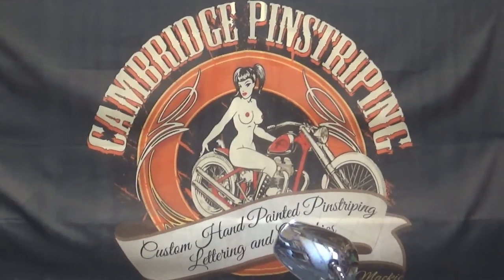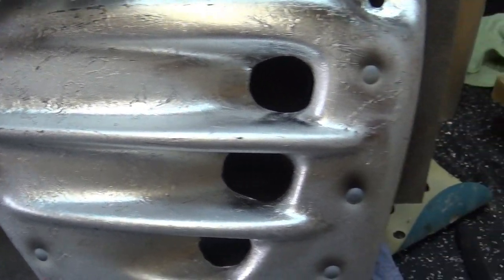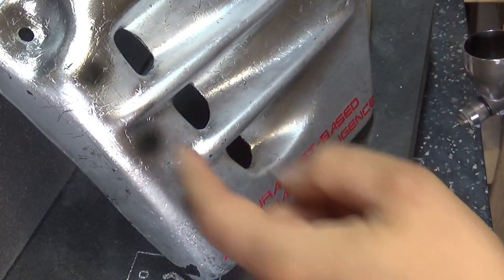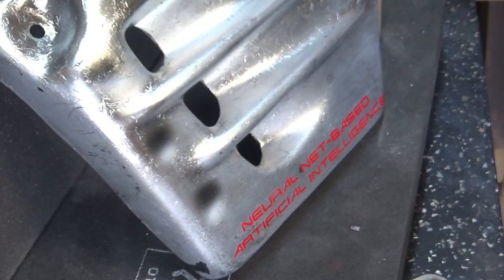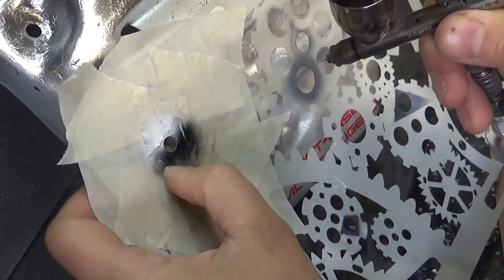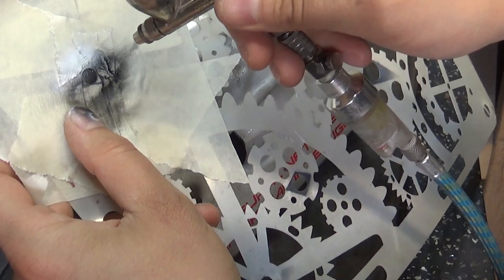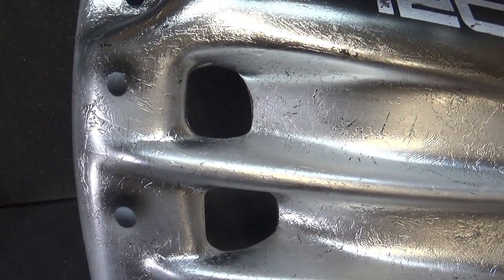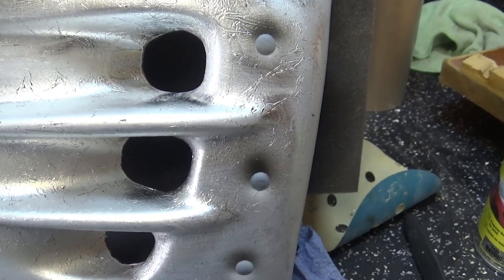How to Airbrush 3D Looking Rivets - The Easy Way!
There are many ways of doing this, but this is simple enough and good good results.

you to all my Patreons! If you want to support what I do please see below: